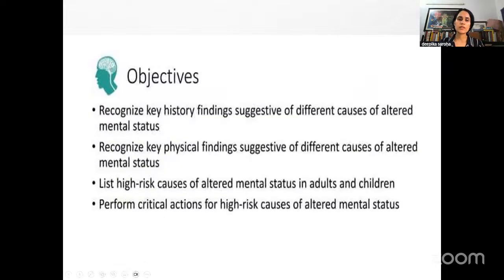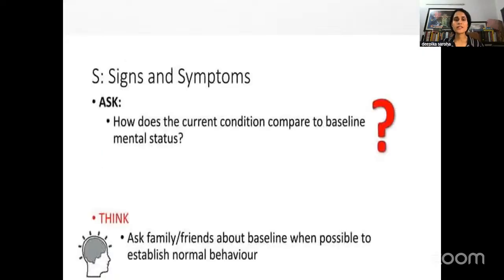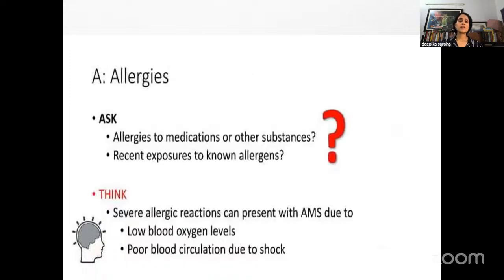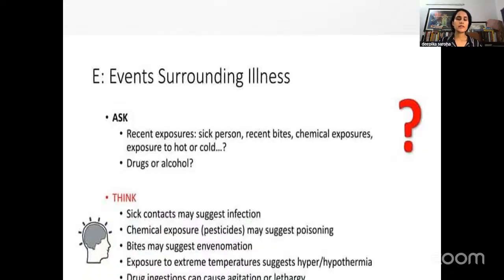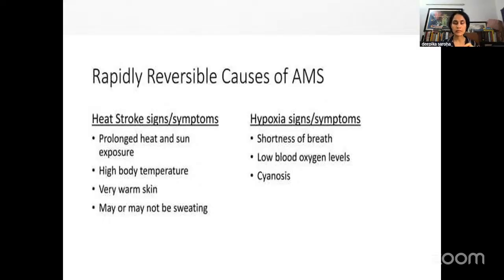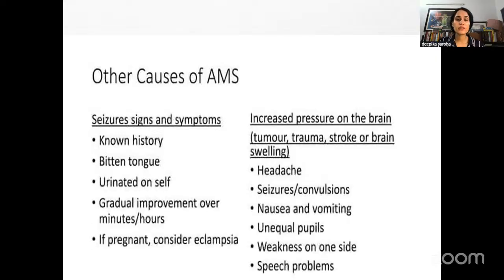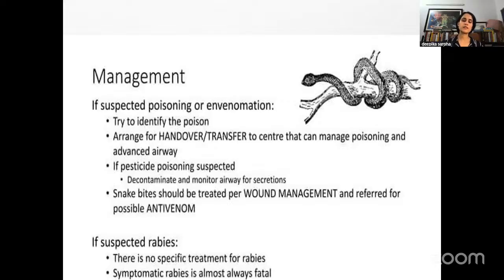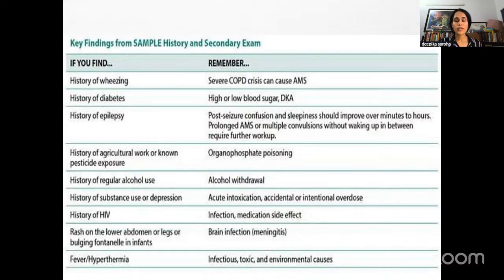Altered mental status- causes, diagnosis and management.